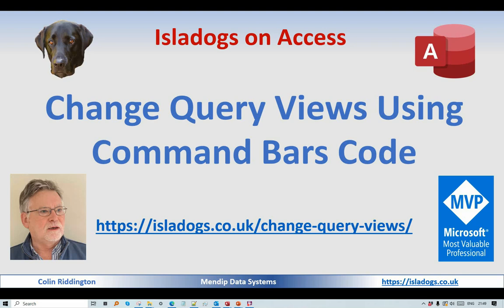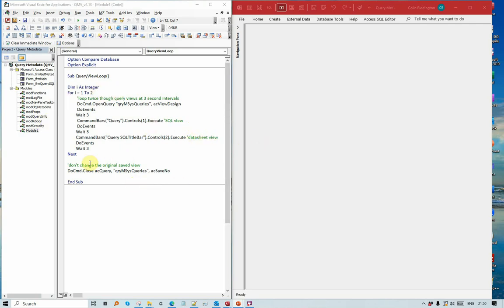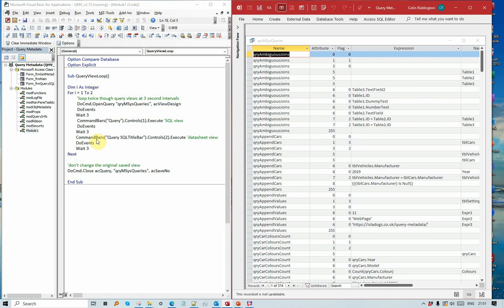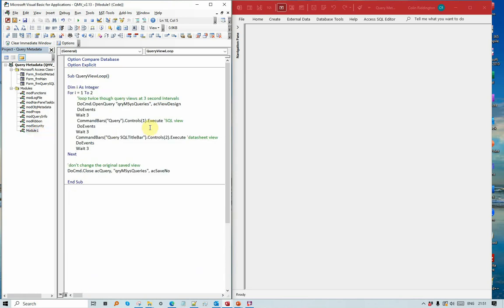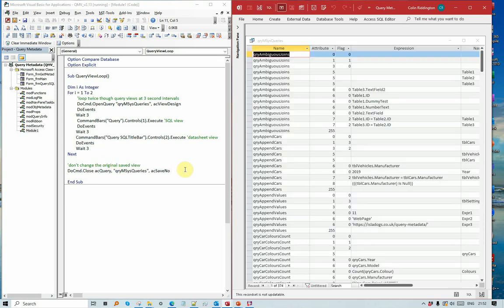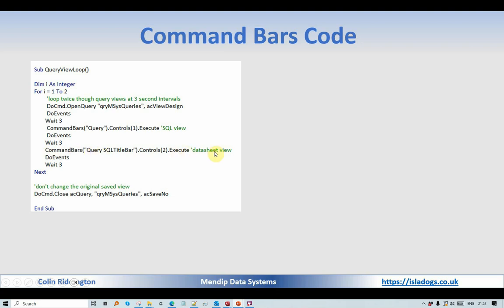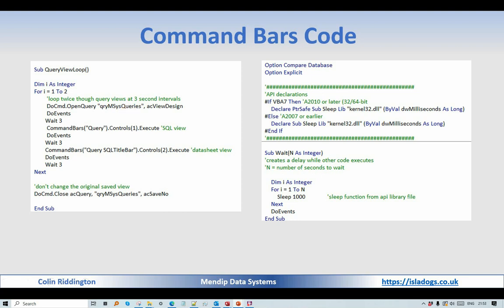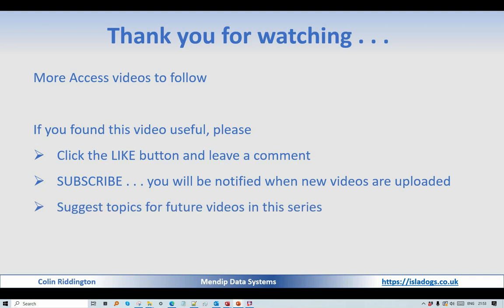Change Query Views Using Command Bars Code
This short video demonstrates how you can change query views using command bars code.

Access only allows you to open queries in datasheet view or design view.
Command bars code is used to manage right click context menus.
This code is particularly useful when you want to open a query directly in SQL view. However, it is also useful to easily toggle between the different views.